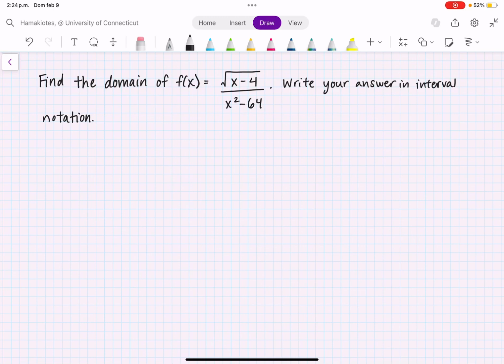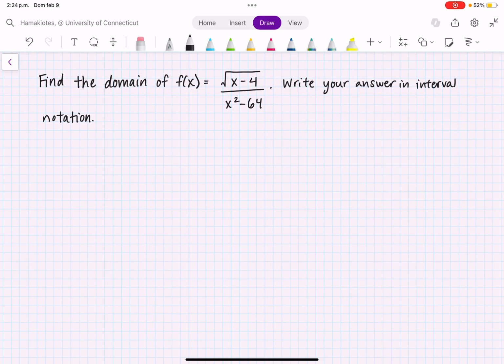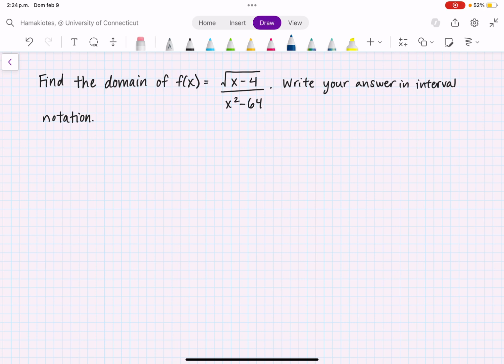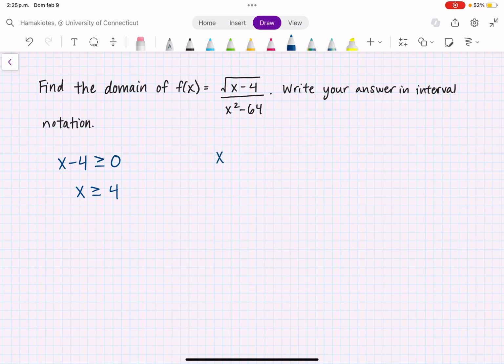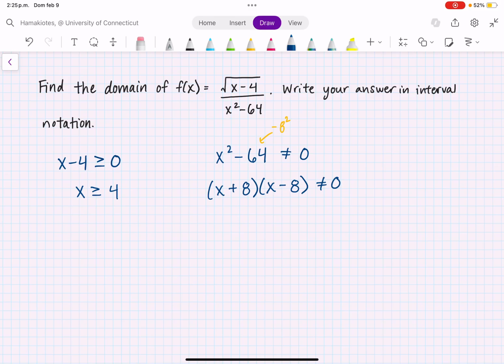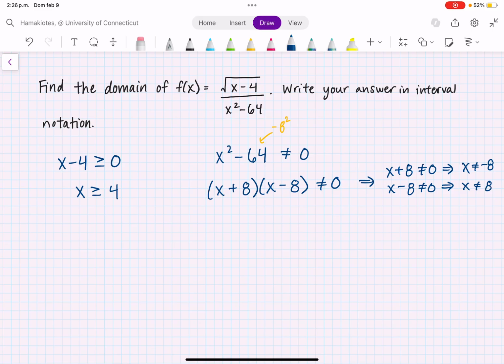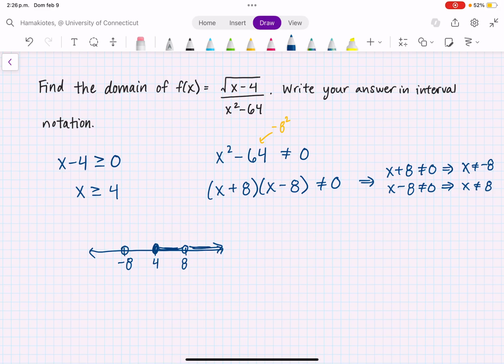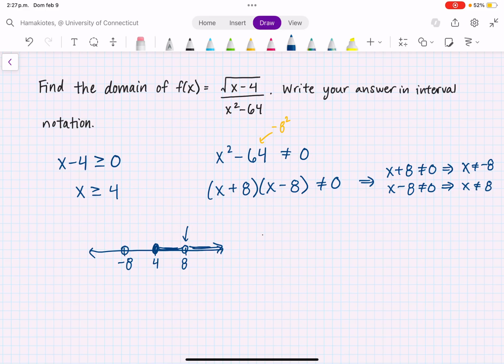Find the domain of f(x)=sqrt(x-4)/(x^2-64).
In this video, we find the domain of f(x)=sqrt(x-4)/(x^2-64) and write the answer in interval notation.